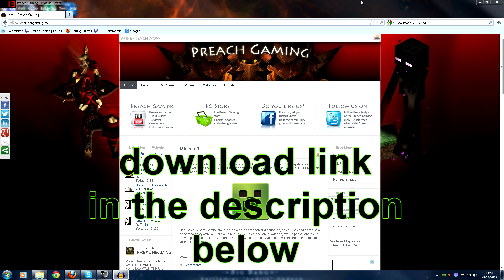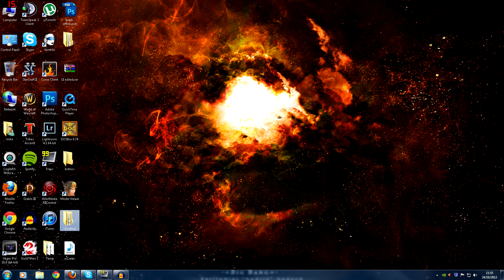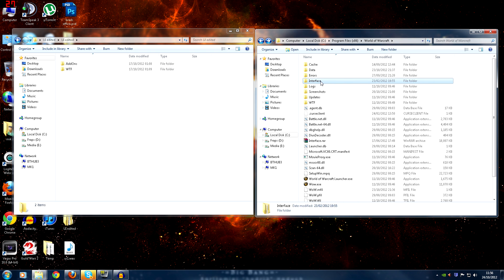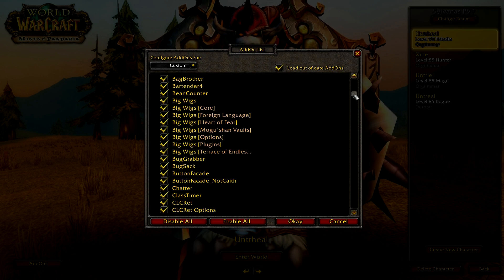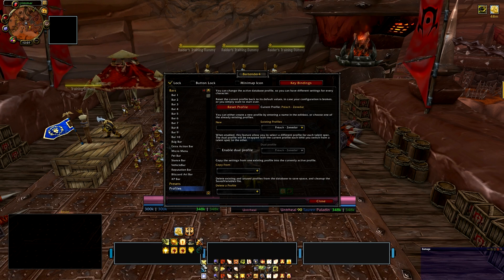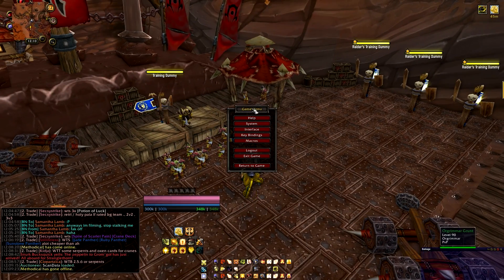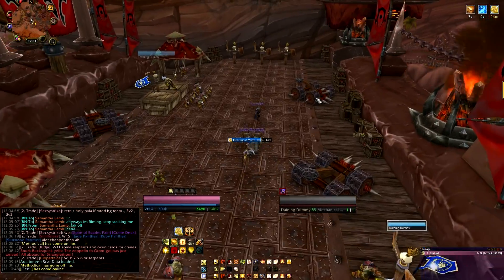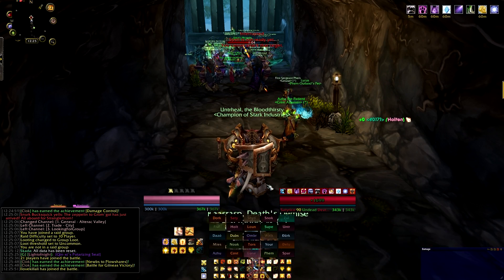Preach UI Download and Tutorial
have fun